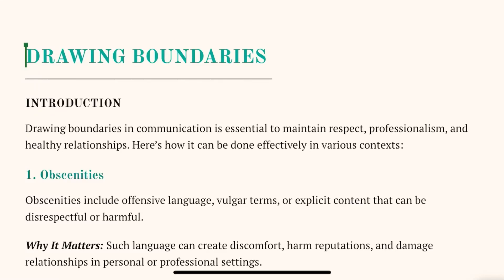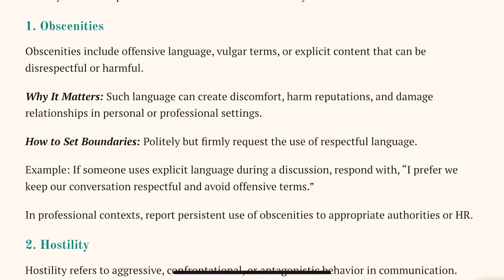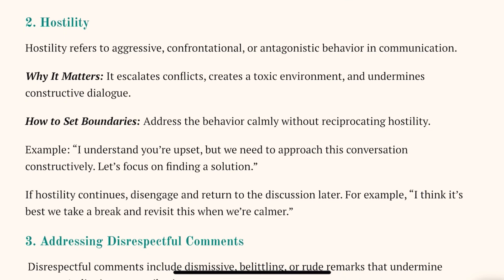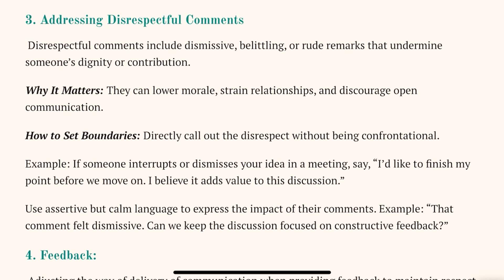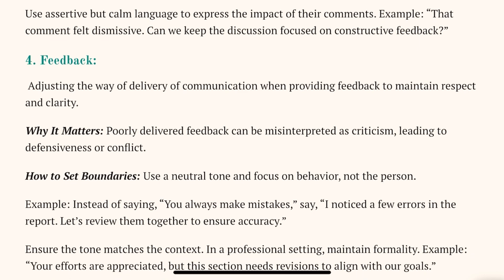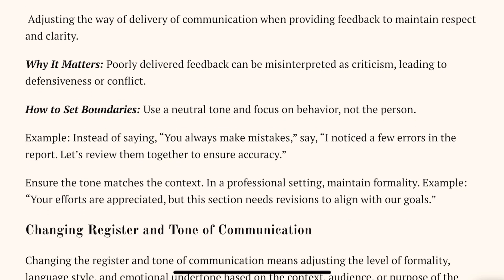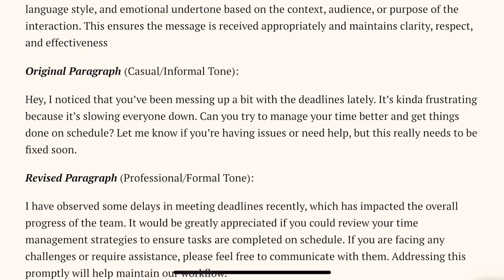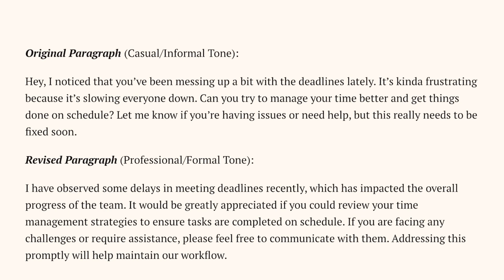Digital Communication 2(GE)| Delhi University(DU)| Chapter 9 full explanation | Semester 3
Hello everyone, this is the full explanation of chapter 9 of Digital Communication 2(GE)

Apps used
Editing: InShot
Thumbnail: Canva